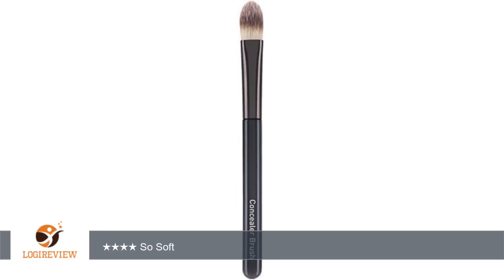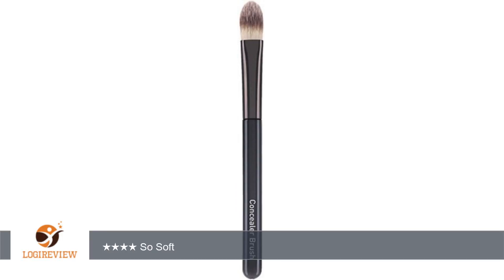Boots No7 Concealer Brush | Review/Test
Review about   Boots No7 Concealer Brush